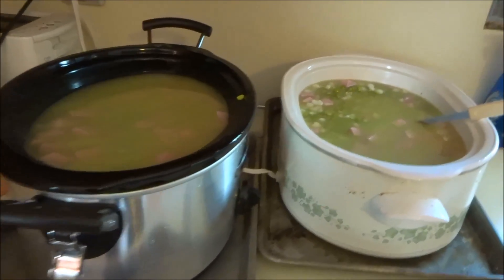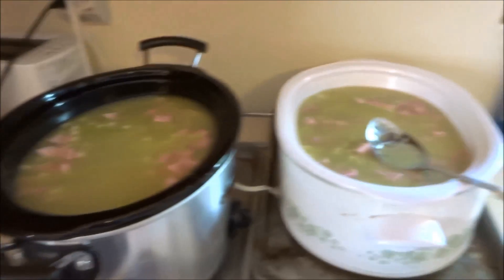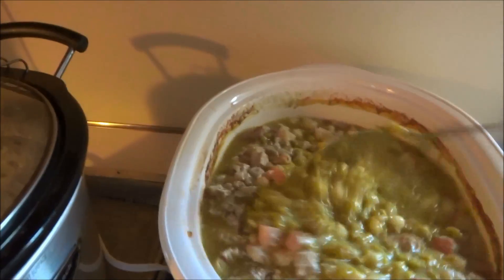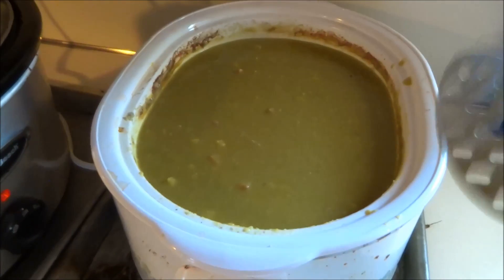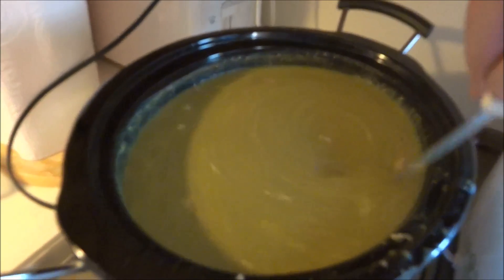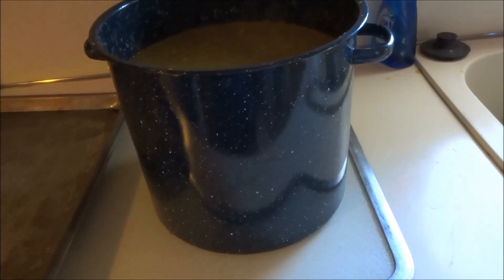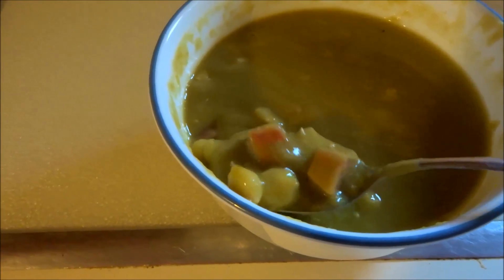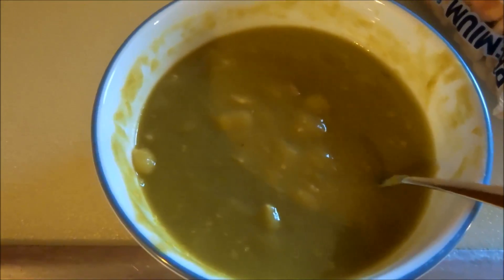split pea & ham soup cooked in crock pot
one of my best soups ,i love to eat split pea ,ham,hominy corn,a must try very tasty,how real working men cook series